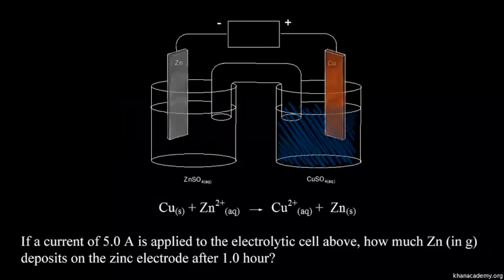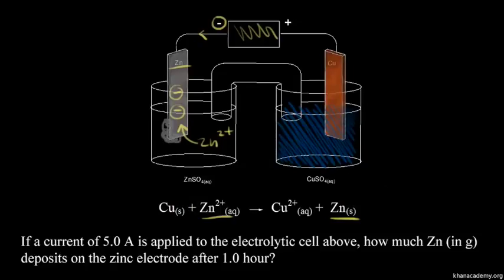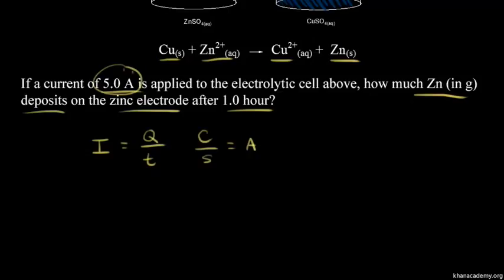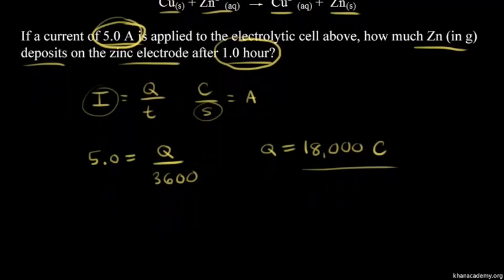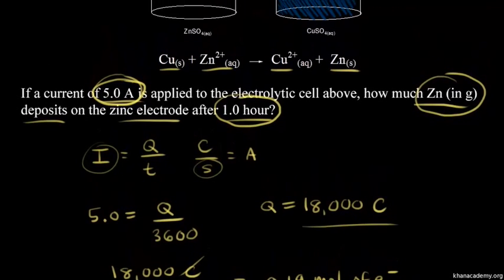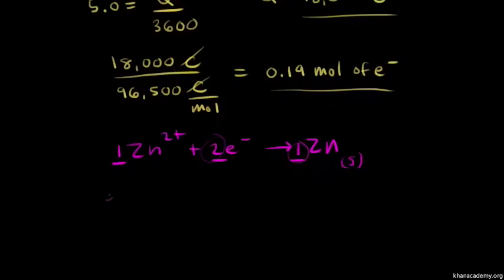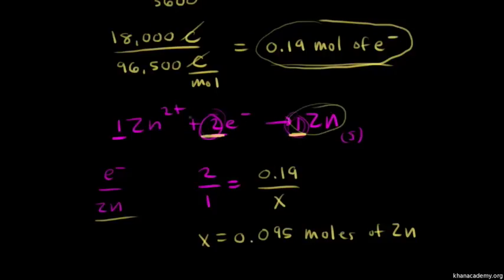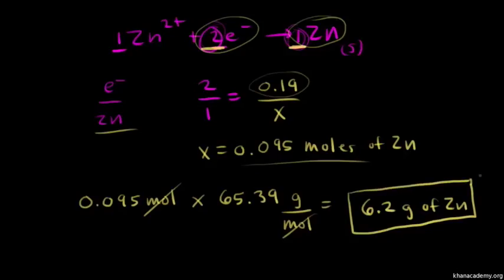Quantiative electrolysis | Physical Processes | MCAT | Khan Academy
for MCAT related content. The videos are not intended to be a substitute for professional medical advice, diagnosis or treatment. Always seek the advice of a qualified health provider with any questions you may have regarding a medical condition. Never disregard professional medical advice or delay in seeking it because of something you have read or seen in any Khan Academy video. Created by Jay.